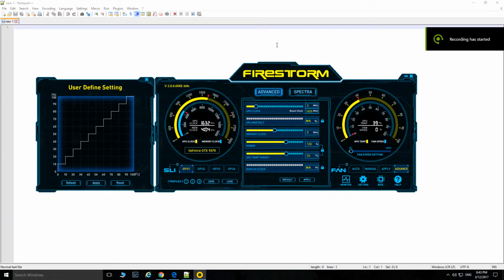Underclocking a GPU | Gtx 1070 Amp! Extreme | i7 6700 | 1080p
How to underclock a gpu? You can also use MSI afterburner to underclock.

Test Rig:
Core i7 6700
Zotac Gtx 1070 Amp! Extreme
16GB 2133 Ram
1.5TB HDD
RM750x 750w
MSI-H110M PRO-VD